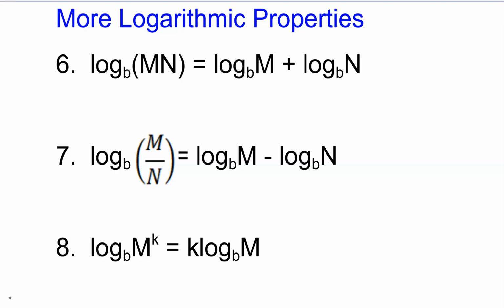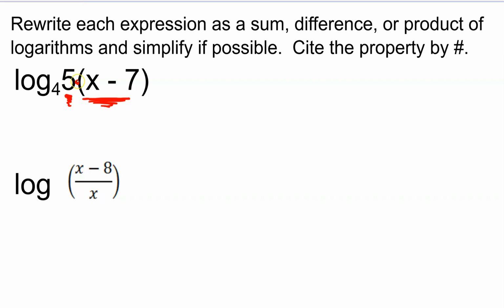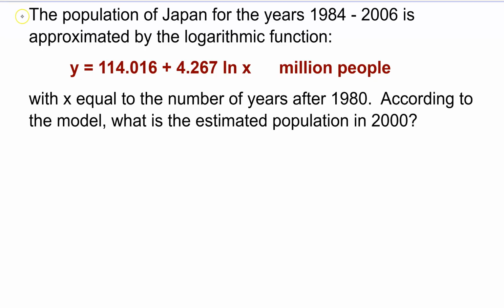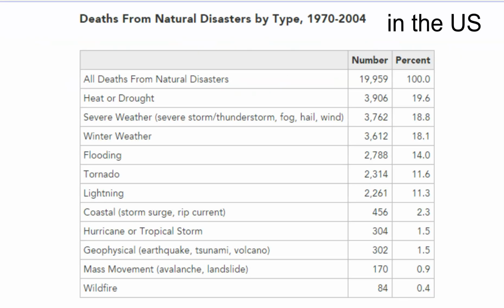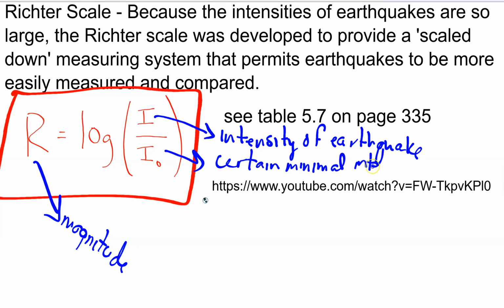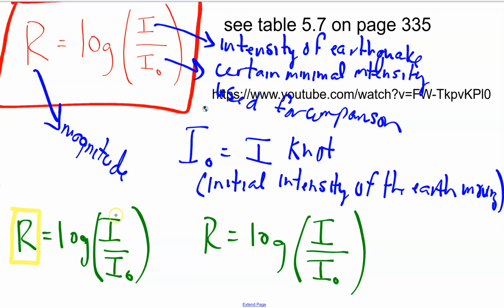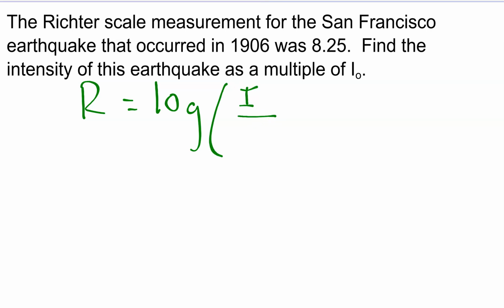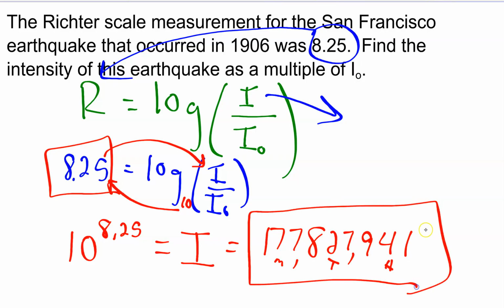Lesson 5.2 Part 3 Video CIS